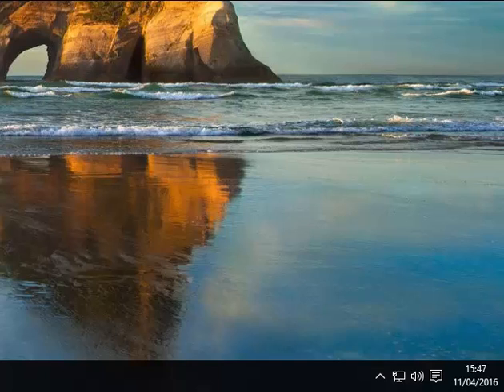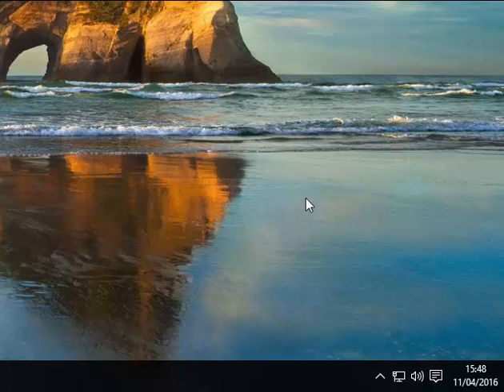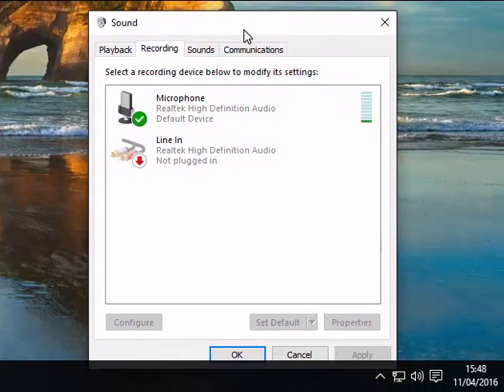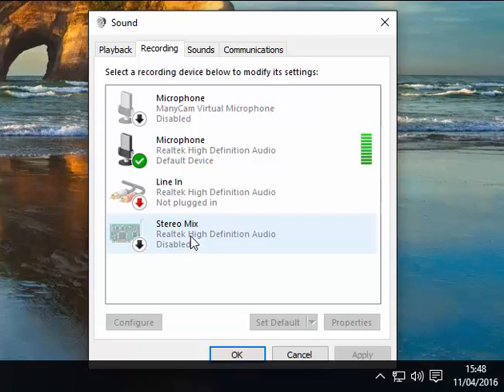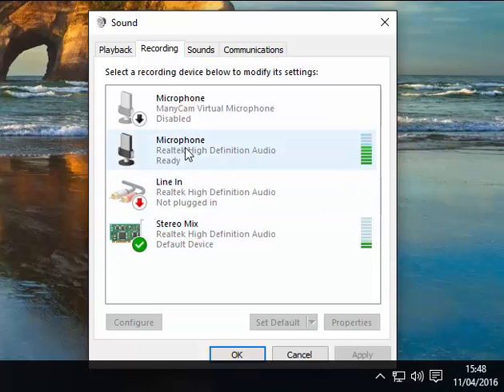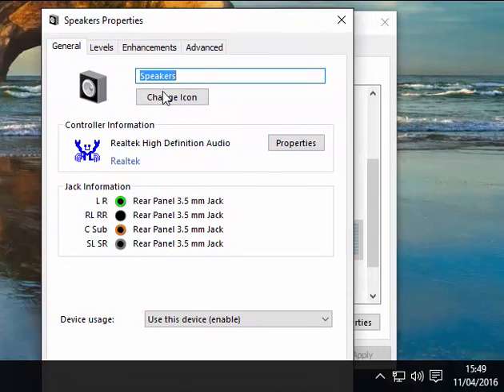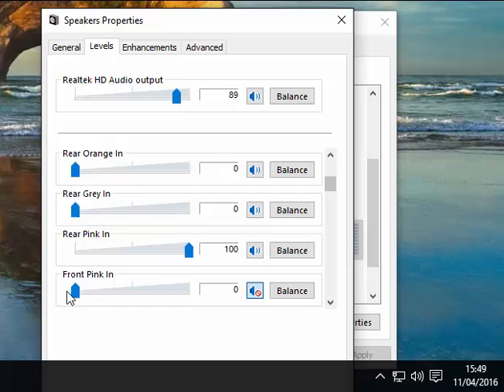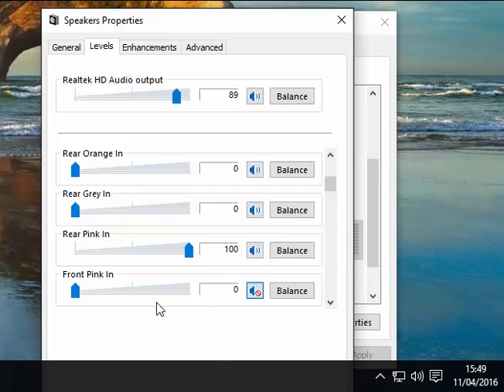Windows 10 Music and mic at the same time. Updated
Windows 10 Music and mic at the same time.